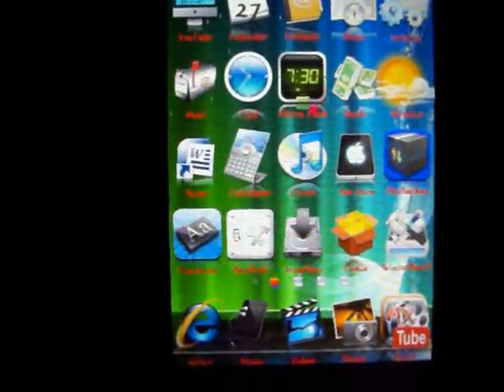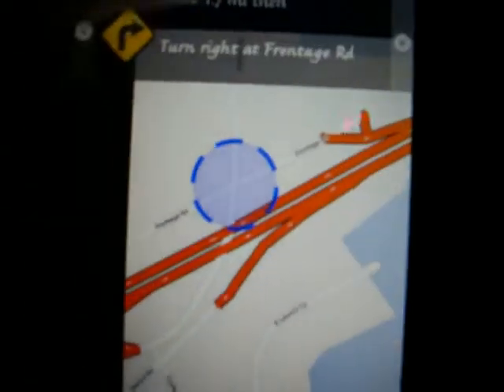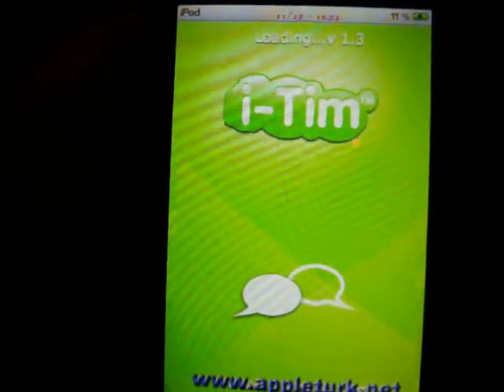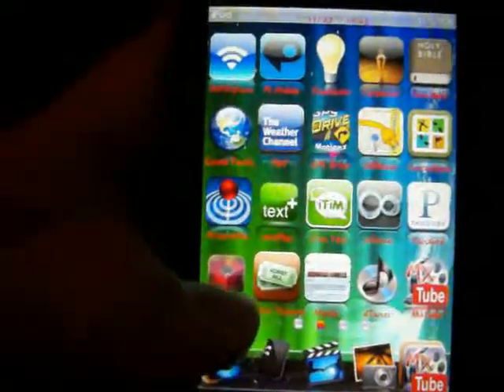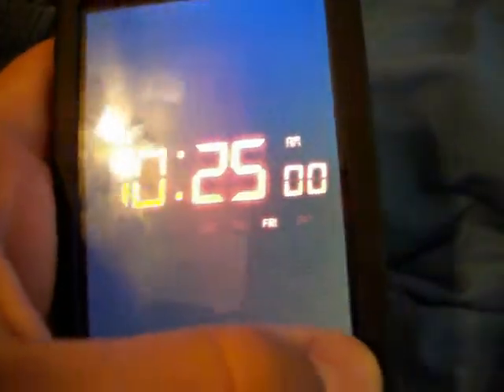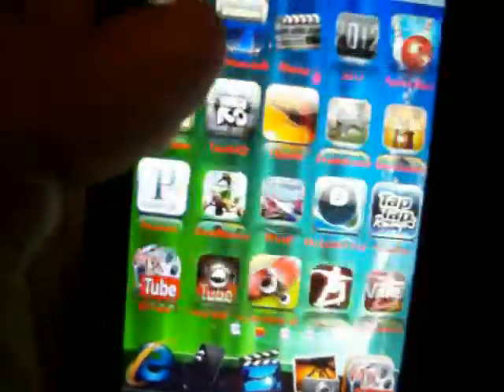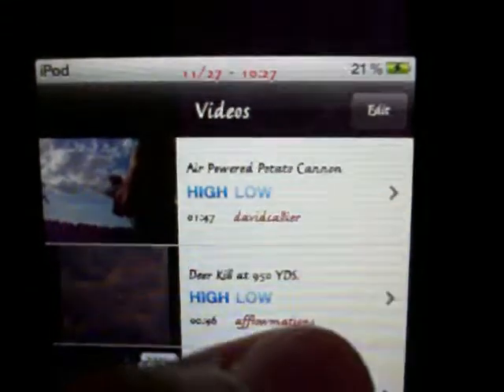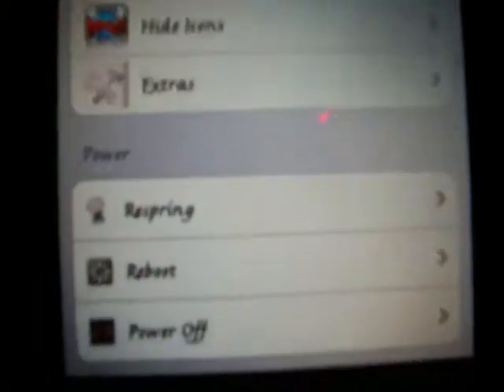The best theme and apps for a jailbroken iPod Touch 2 gen.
My jailbroken iPod Touch has Windows OSX theme on it, that I got from cydia, and applied it in winterboard.
The themes I discuss are: Cydia, Winterboard, Installous, Pkg Backup, Font Swap, Boss Prefs, Alarm Clock Pro, iTim, Offmaps, Photo Share, Inside Redbox Mobile Pro, Mobile Theatre, dTunes, MixTube, YourTube and stack app.